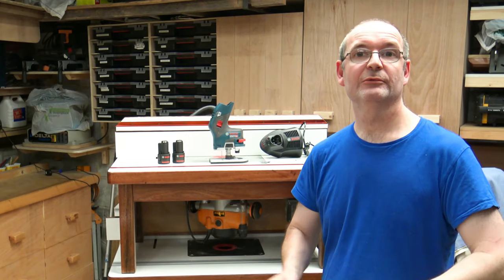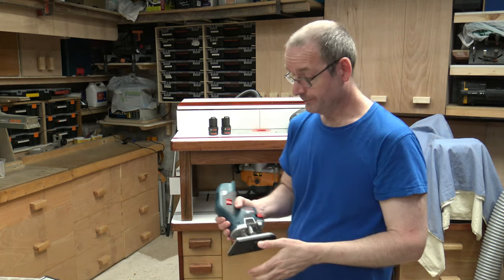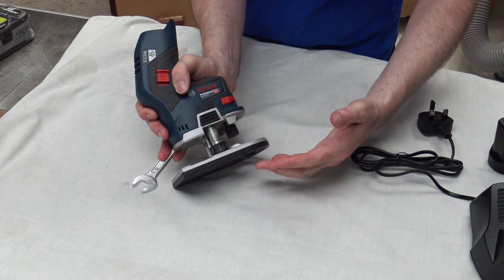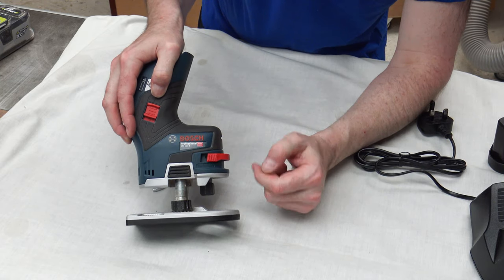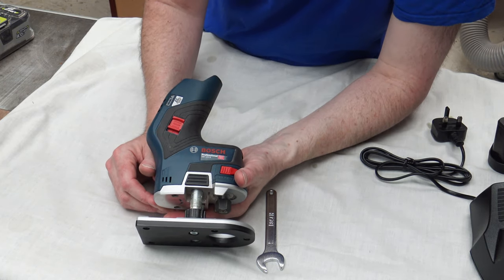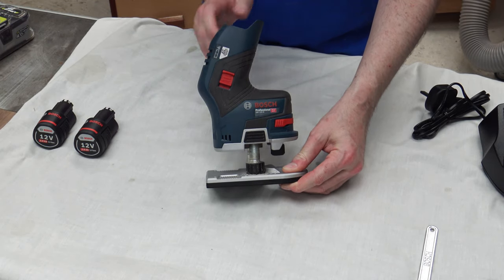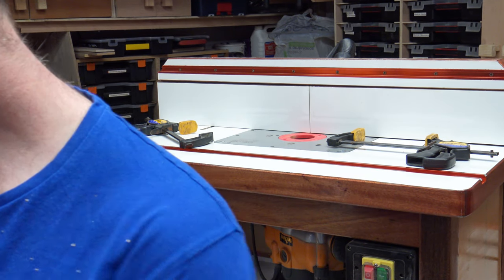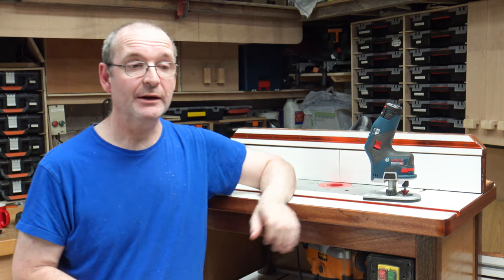Bosch GKF 12v 8 Review - Holtonsfixit101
Welcome to Holtonsfixit101.   Let's have a chat about the Bosch GKF 12v-8 trim router. This little router is very easy in the hand due to the shape and can be used one handed but i recomend both for more control. Being only 12volts you wouldn't expect much, not so this little router packs a punch helped by the fact it's brushless. The motor a bit slow for my liking at 13,000 rpm but never the less gets the job done. The batteries I have are 2Ah but large capacity ones are avalible in the bosch range. Unfortunatly at the time I bought the router it was only sold as a bare tool, so i had to shell out for batteries and charger. Hope you like my take on this router and my two pence worth I added and I'll see you on the next vid.

Links:-

Safety Notice:-

Quotes -
Pocket holes for people who can't do proper joinery.